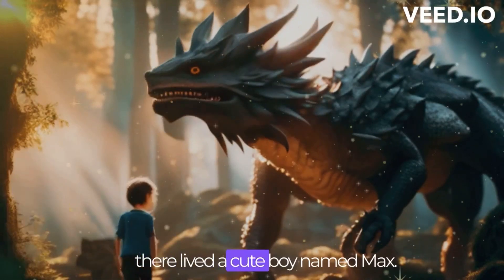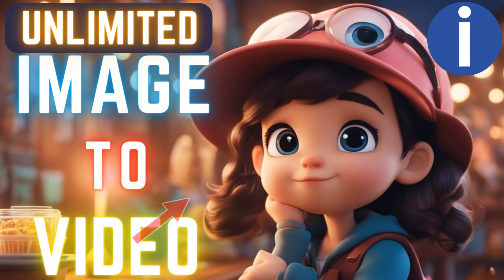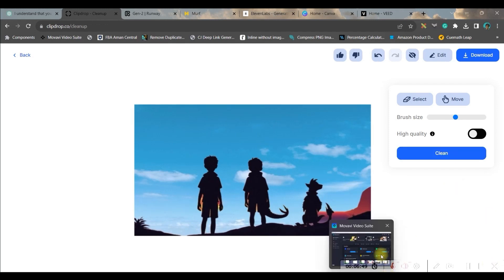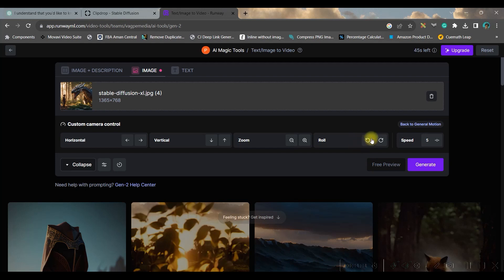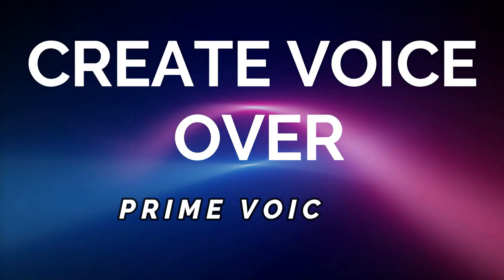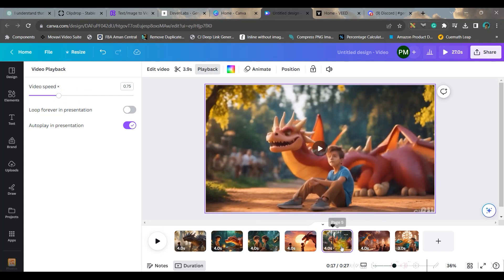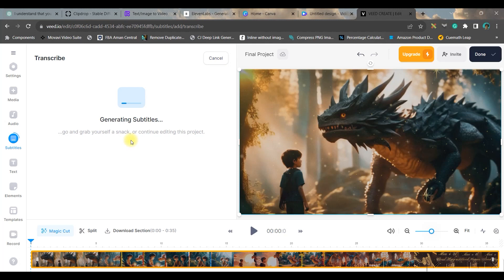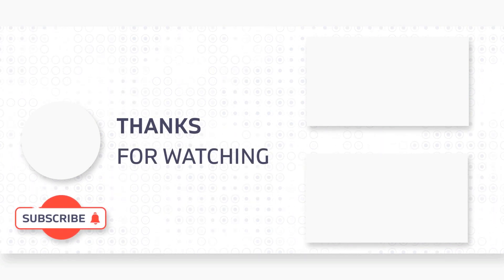3D Animated Disney Cartoon Story With Free AI Tools in 5 Mins|Ai Video Generator Image to Animation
In This video, I will show you an ai video generator that can turn images to animation.
So first of all we will use stable diffusion model sdxl 1.0 to generate images. Secondly, we will use Runwayml gen 2 to Generate videos.

Runwayml recently introduced their Image to video ai. Before that, it was only limited to text to video.
And at last, I will show you how to extend the length of your Ai video.

Click the Facebook link below to get notifications and communicate with me:
For Video Editing:

-Poulami